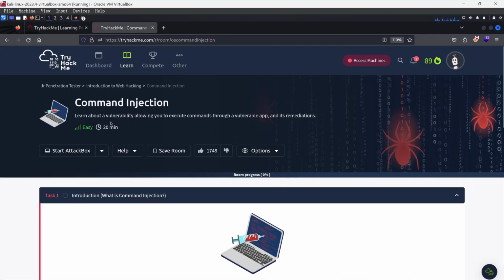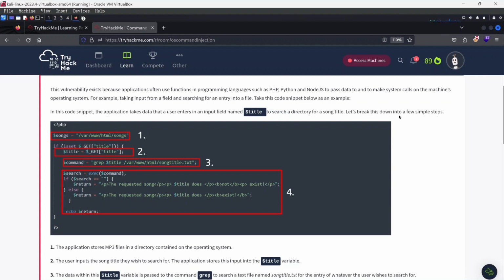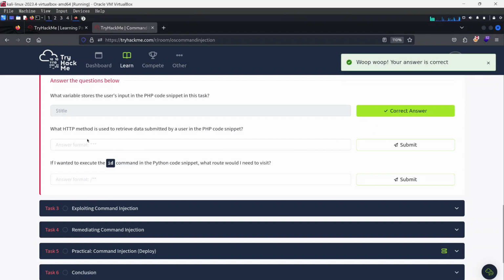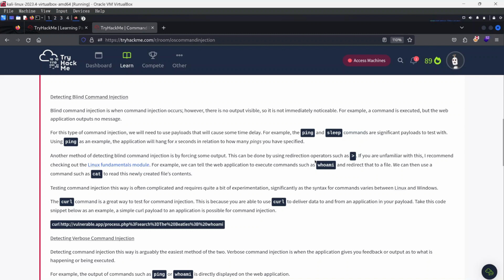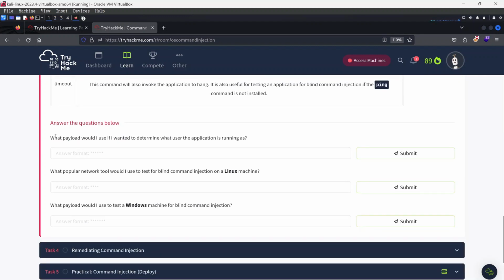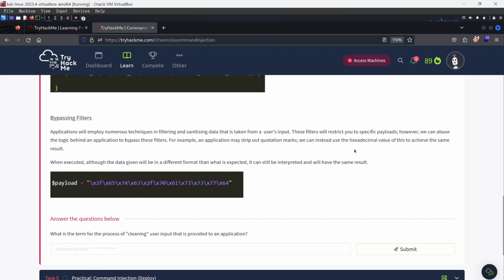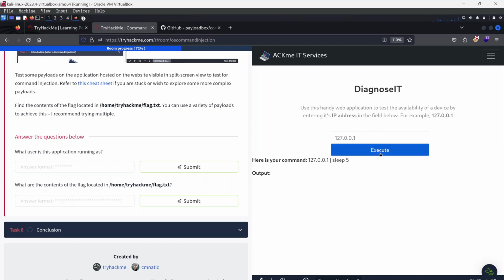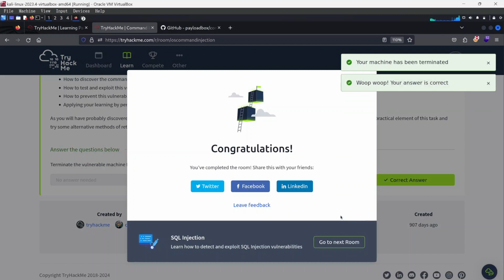2.8 Command Injection - Introduction To Web Hacking {TRYHACKME}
Command Injection is the ninth room in "Introduction To Web Hacking" Module on the Tryhackme's Web Fundamental learning path.
Here I Learnt about a vulnerability allowing you to execute commands through a vulnerable app, and its remediations.

Introduction To Web Hacking is the Second Module on the Web Fundamental learning path.

0:00 intro
0:25 Task 1 - Introduction (What is Command Injection?)
2:52 Task 2 - Discovering Command Injection
7:46 Task 3 - Exploiting Command Injection
14:15 Task 4 - Remediating Command Injection
17:55 Task 5 - Practical: Command Injection (Deploy)
22:37 Task 6 - Conclusion

kali linux
linux
nmap
ssl
http
https
ssh
telnet
chargen
port
port numbers
wireshark